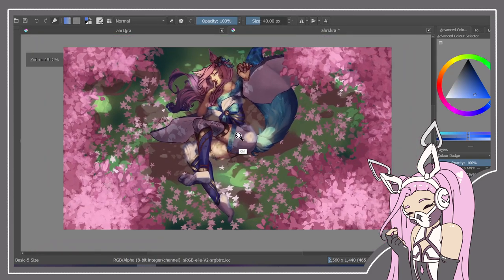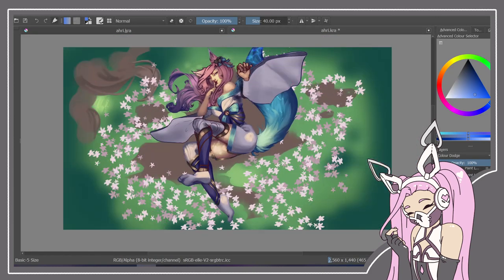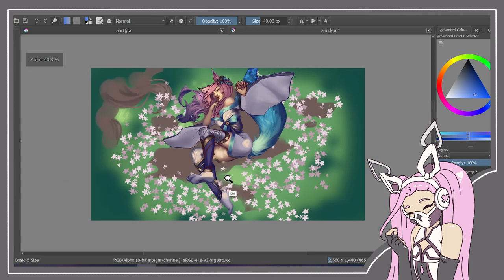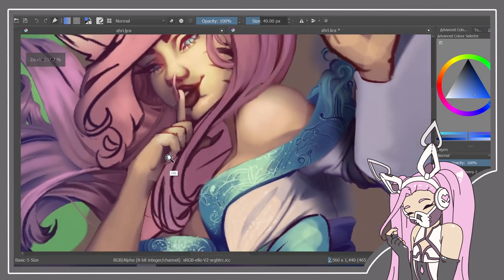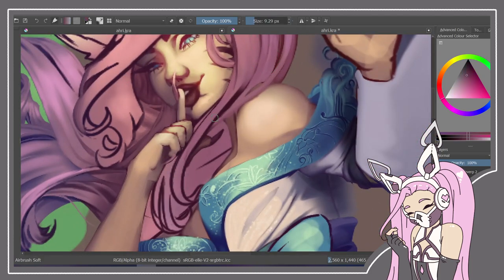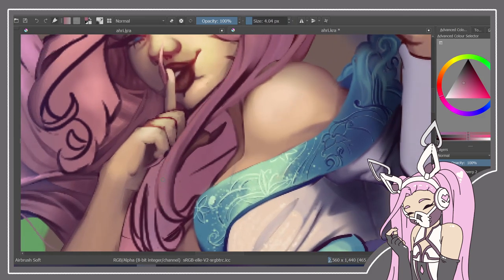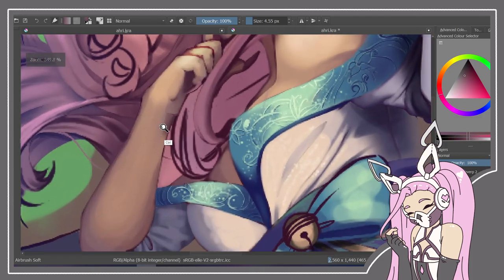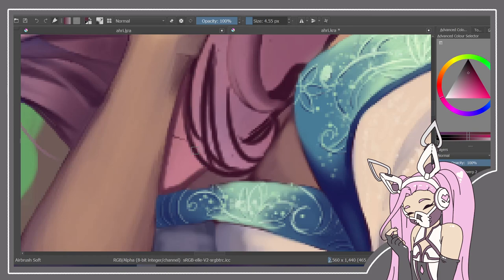Digital art ISN'T expensive! Here's how I started...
This is a quick introduction of the programs and tablets that really helped me kickstart my digital art journey from start to finish!

If you'd like to see more of my work or get in touch with me:

Chapters:
00:00:00 - Intro
00:00:18 - Programs
00:10:18 - Drawing tablets I used
00:20:20 - Final thoughts

Programs listed (in order):
Ms Paint
Clip Studio Paint (not mentioned in video but also a great choice!)

Character Drawn is Spirit Blossom Ahri; owned by Riot Games.

TRACKLIST:
0:00:00 - Elysian - Laxcity
0:02:46 - Fragments - Idealism
0:05:29 - Downwards - Allem Iversom
0:09:19 - Space Birds - Gemp
0:12:21 - Phases of my Life - Sofasound
0:15:40 - Oh Baby - Engelwood
0:18:25 - 27 - Hanz
0:20:36 - cars by my window - chief.

All of the music in this video is courtesy of Riot Games